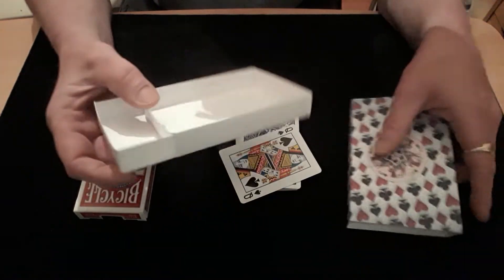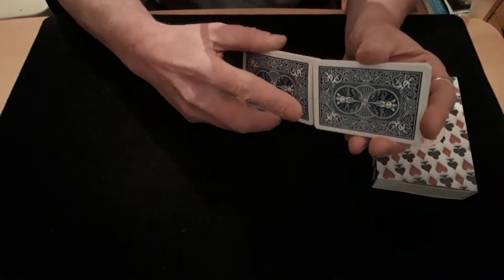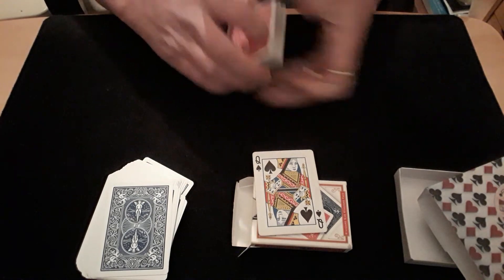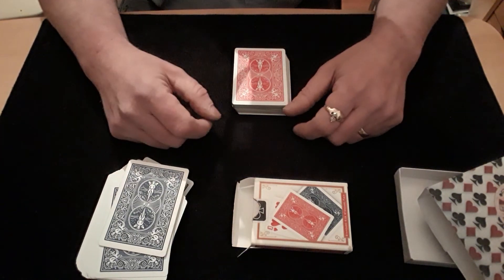Magic Box 2.0 Reveal. Card Mat Tutorials.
Hello again,
Nice card to box effect.